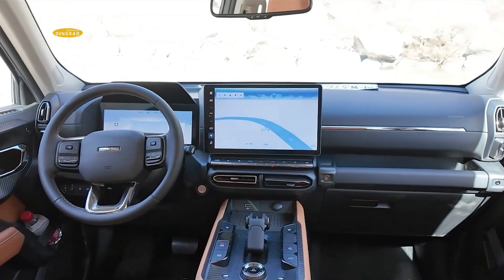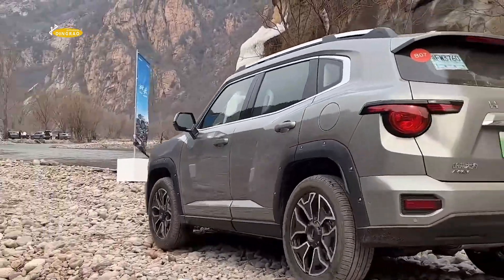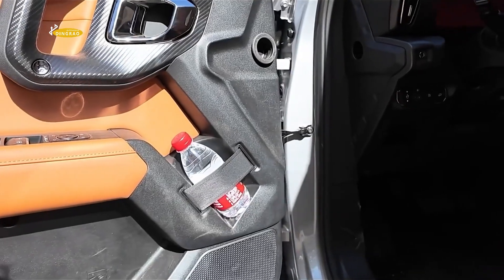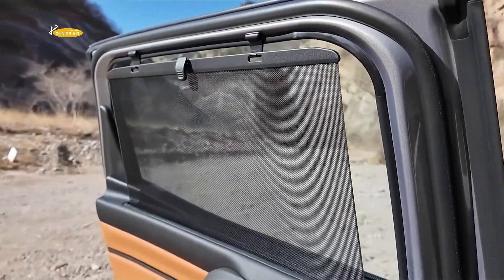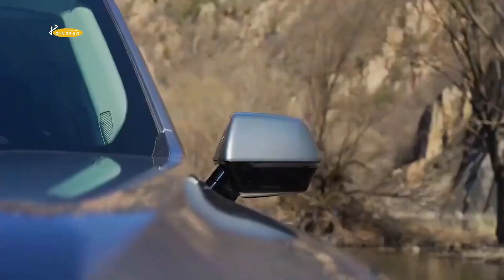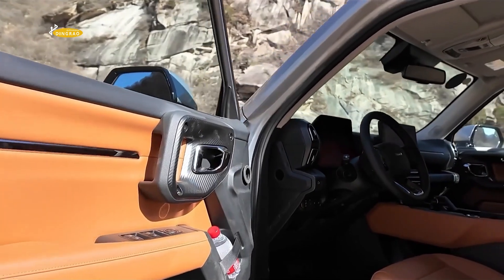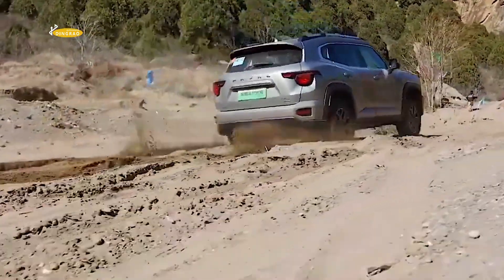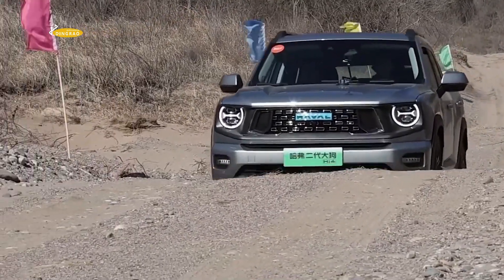Great Wall Motor Dargo, HI4-T Hybrid Crossover